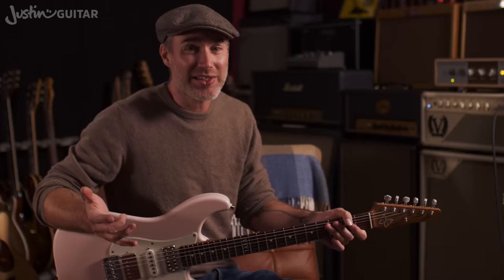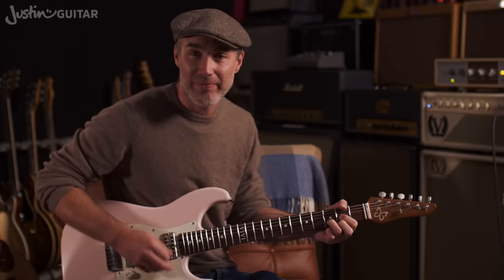Take Me Home Country Roads Beginner Play Along using Justin's Beginner Song Course App Guitaraoke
This video is a beginner level guitaraoke play along for Take Me Home Country Roads  by John Denver. Playing along with a backing track is great for beginner players to work on staying in time and the piano melody helps those who don't sing to know where they are in the song, and makes it more musical.